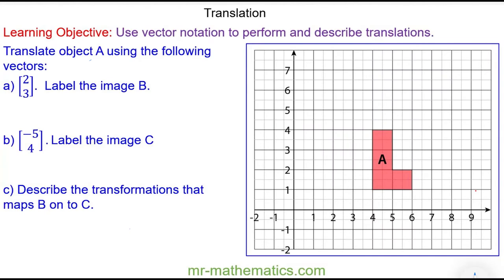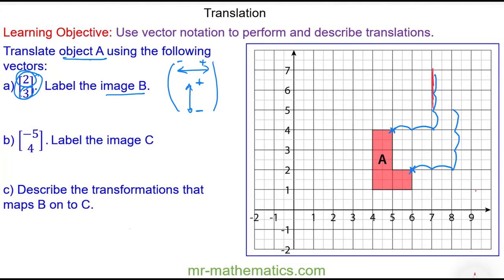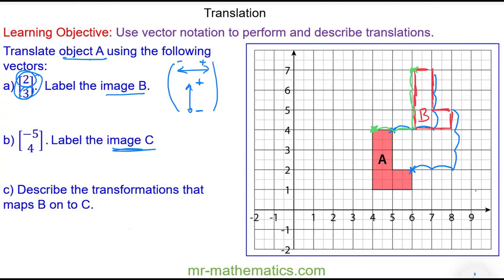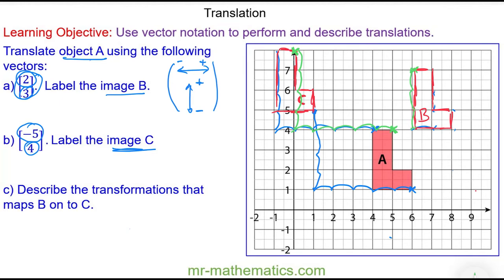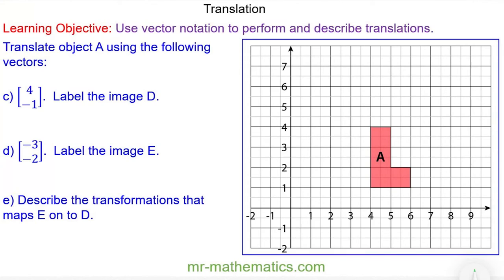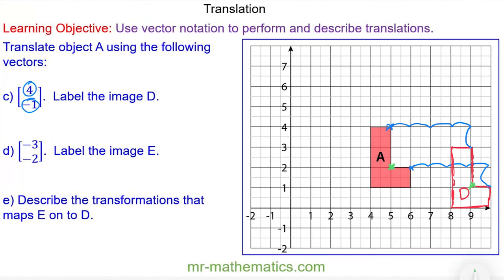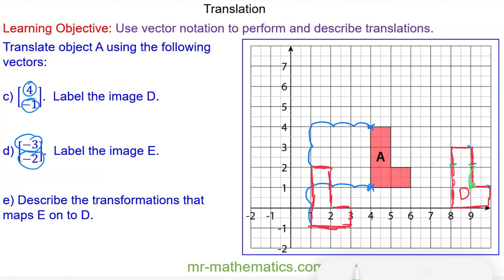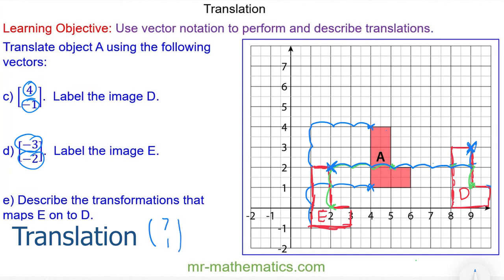Translations on a Grid using Translation Vectors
How to translate an object on a grid using translation vectors

The full lesson includes a starter, 2 mains a plenary and a worksheet.

All students should be able to translate an object in the first quadrant using a translation vector.
Most students should be able to translate an object on Cartesian axes using a translation vector.
Some students should be able to perform and describe a translation on Cartesian axes using a translation vector.